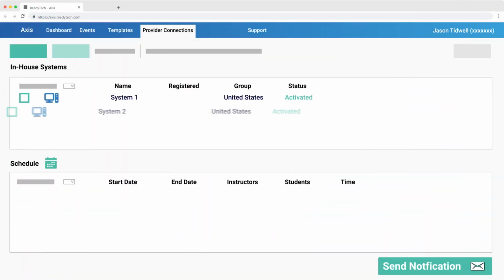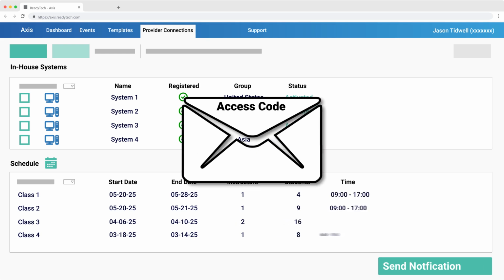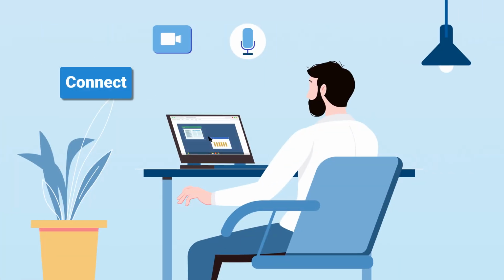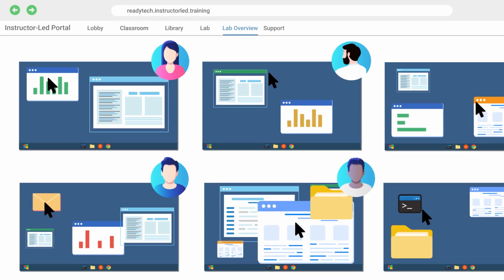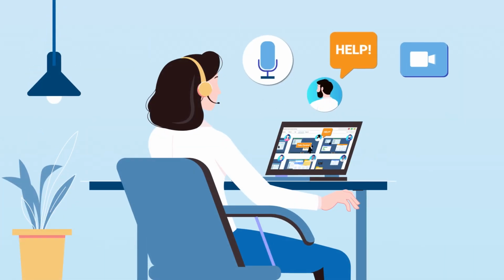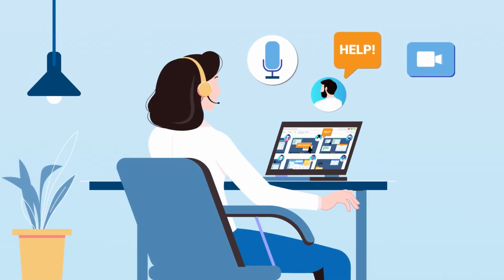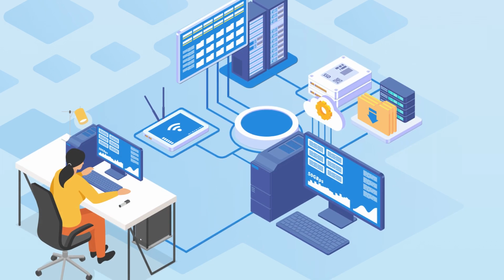In-House Training Labs | ReadyTech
Why In-House Labs? The Power of On‑Premises Virtual Training

When your training needs demand the highest performance, lowest latency, or strictest data control, In-House Labs is your solution.

In this video, we break down how ReadyTech’s In-House Labs deliver the same hands‑on, immersive training experience as the cloud — but run directly on your infrastructure.

Whether you’re in a high‑security industry, have limited internet connectivity, or need ultra‑low latency for software training, In-House Labs let you:

✅ Keep sensitive data behind your firewall
✅ Maintain full control over hardware and software configurations
✅ Deliver fast, lag‑free lab experiences on custom hardware like systems with GPUs or license dongles.
✅ Train in secure or air‑gapped environments

Perfect for industries where privacy, control, and speed matter most.

👍 Like this video if you value secure, high‑performance training